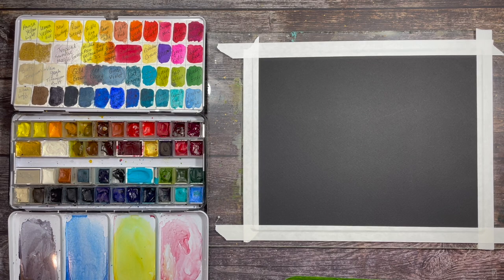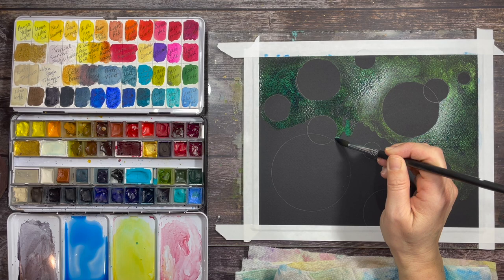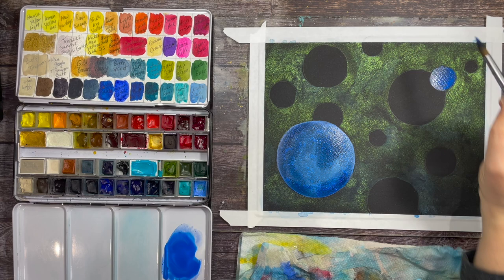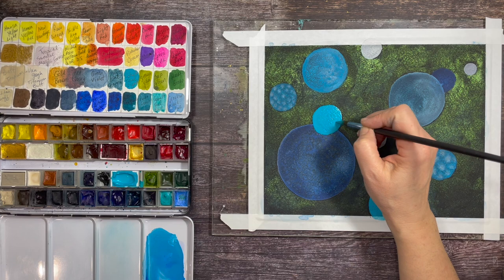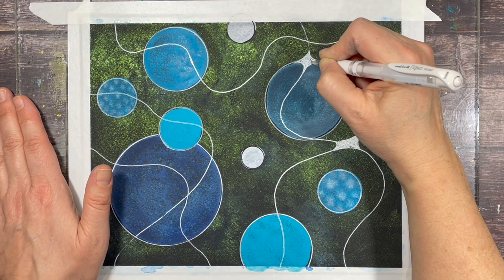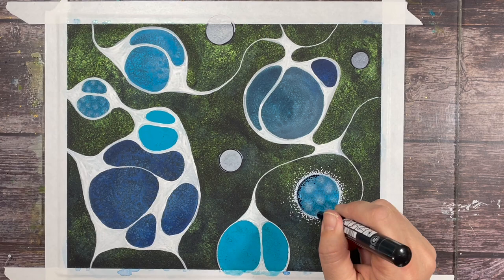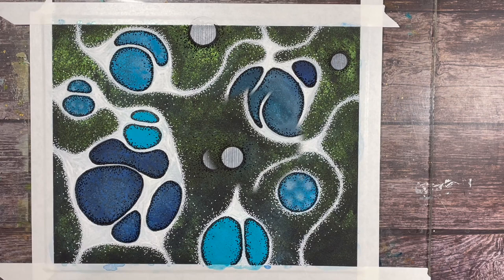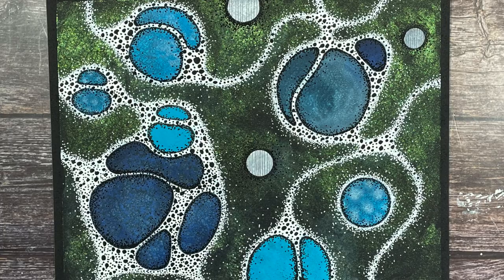How to Create Abstract Art Using Watercolors and Mixed Media | Intuitive Neurographic Art Process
This week, I'm challenging myself to work with black watercolor paper. It's something I have never done and I won't lie, it feels pretty intimidating to work with it! But, the only way I can learn to use kind of this substrate is to actually start using it. So here we go! I'll surely learn a lot along the way and hopefully you will too!

***I'll be teaching in Pull Pen Paint (PPP) again this year and I'm so excited about it! Our new year is starting and if you'd love to join us, you can do so by clicking on the following PPP is a wonderful journey of self-discovery through the exploration of signs, symbols and a variety of spiritual and creative practices.

Here’s a list of the materials I used for this painting: (***I now have the ability to monetize my site. You won't pay extra for doing this and you will help me earn a little bit of money along the way, so I can continue doing this work. Please note that I will only ever add links to products that I actually like and use. Thanks in advance!***)

* Stonehenge Aqua Coldpress Paper in black
* Art tape
* Water
* Paper towel
* HB pencil
* Circle guides
* Daniel Smith Watercolors - Phtalo Blue (Green Shade), Phtalo Turquoise
* Winsor and Newton Watercolor - Intense Blue
* Kremer Pigments - Color Stream Tropical Sunrise Magic Green
* Mungyo watercolor in white (I wouldn't buy this just for the white as it is not a color I use a lot. However, the other colors in the set are quite nice and bright and I do use them a fair amount.)
* TWSBI Eco refillable fountain pen
* deAtramentis Document ink in white (the ink runs a bit more on the expensive side but it offers good coverage and I thought it worked really well over the black paper. Other options may however work just as well and I will try some other ones too.)
* Black Posca paint pen Pentel Pocket Brush Pen
* Round brushes in size 14 and 8
* Large, mop brush
* Micro Mini brush 20/0
* White Posca Paint Pen
* White gesso

Thank you Jesse Gallagher for letting us use your wonderful compositions in our videos!

The thumbnail for my video was create using canvas.com.

And finally, I recorded my video using my iPhone 12 and edited my video using iMovie.

Please don’t hesitate to ask questions or post comments.I always love hearing from you!

Gabrielle :)